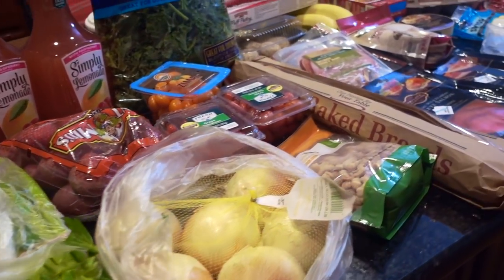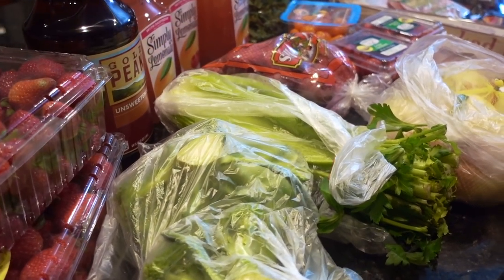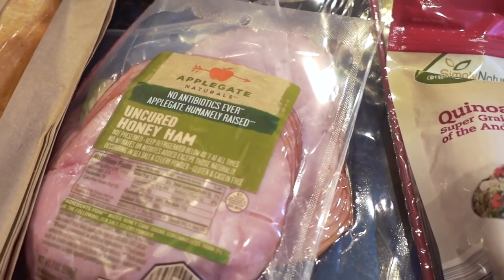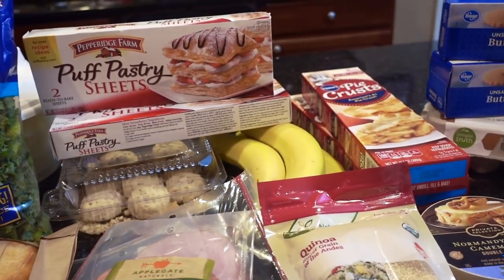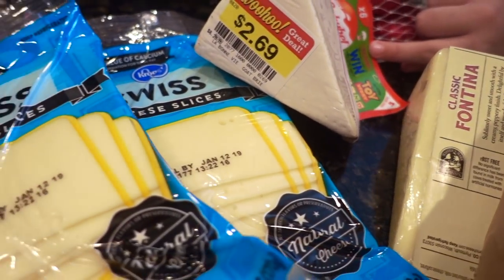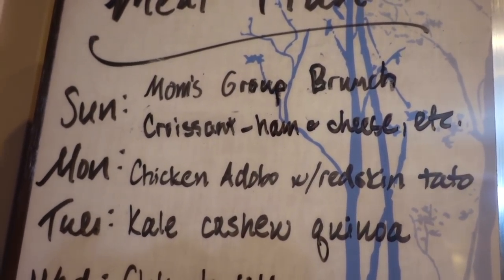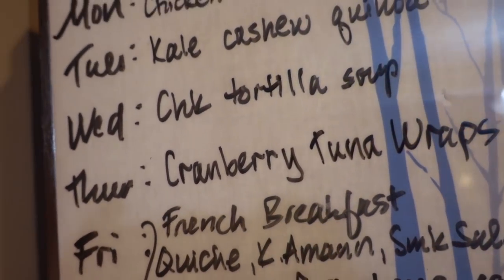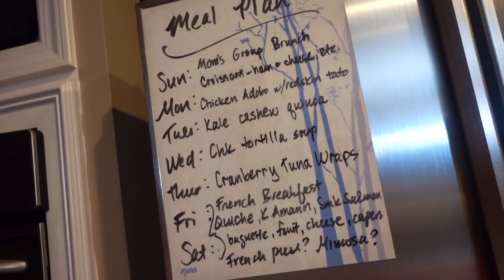GROCERY HAUL & MEAL PLAN | Sept 23 2018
This is my meal plan for a family of three. My videos cover a variety of interests.
More Recipes (most are/can be
made Whole30 friendly!):
Adobo Chicken (in video):